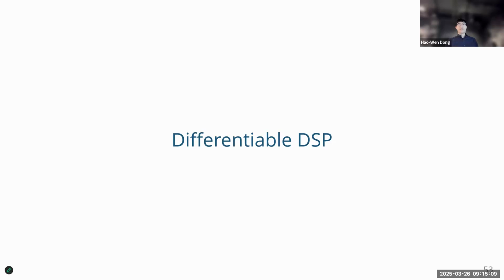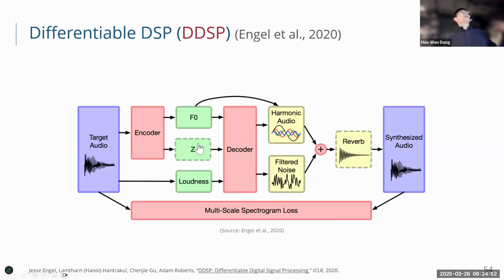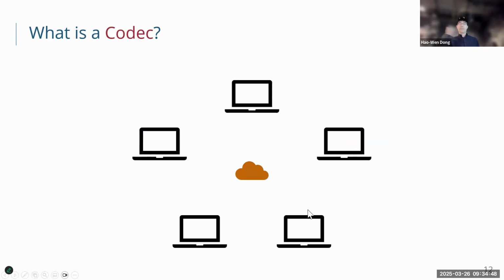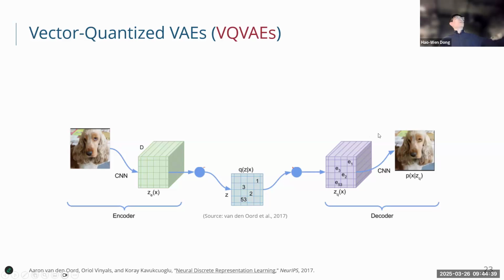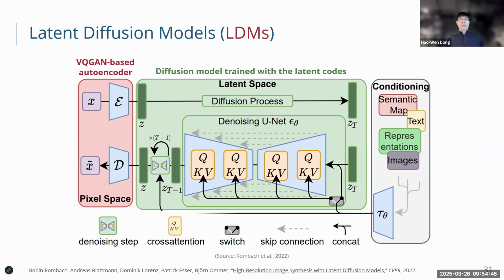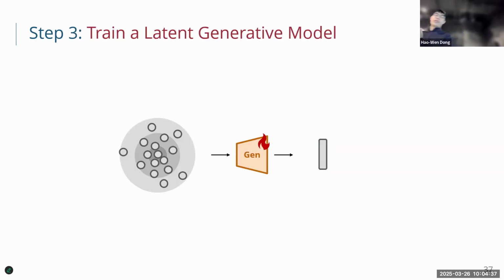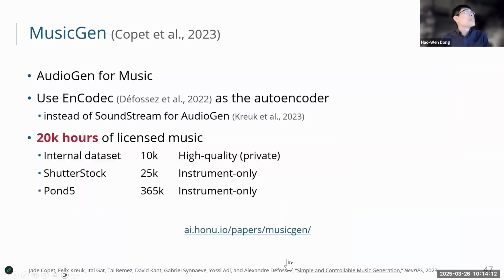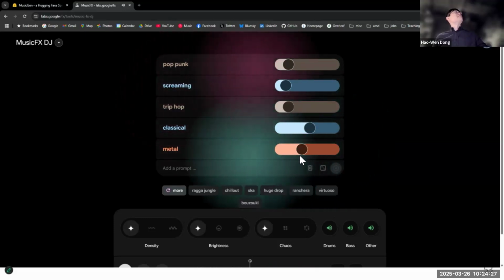Lecture 17: Latent-based Music Generation (Music & AI, Winter 2025)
Music and AI (PAT 498/598), University of Michigan, Winter 2025